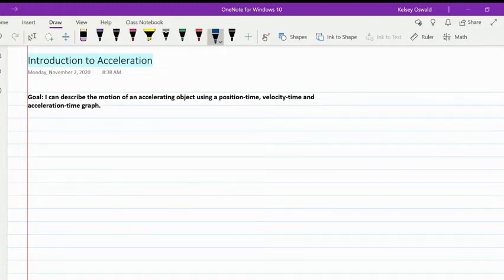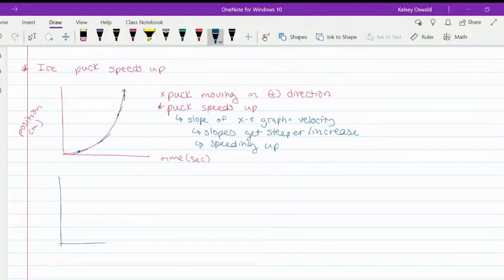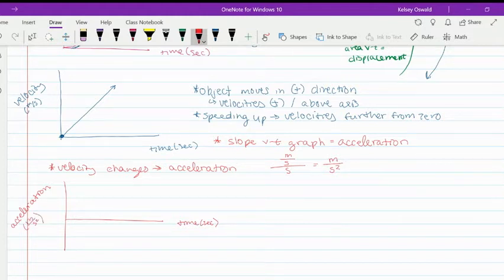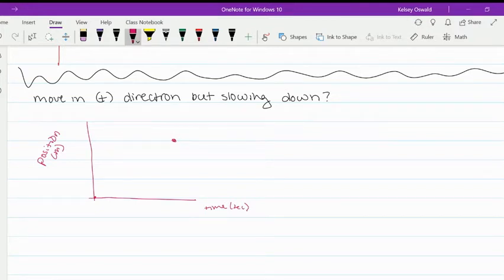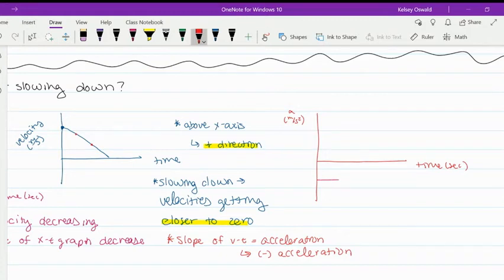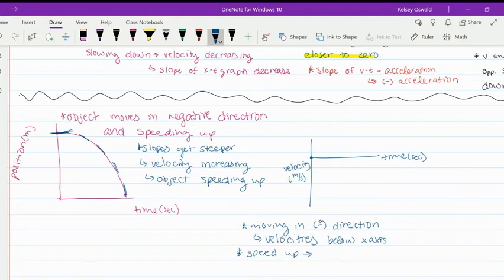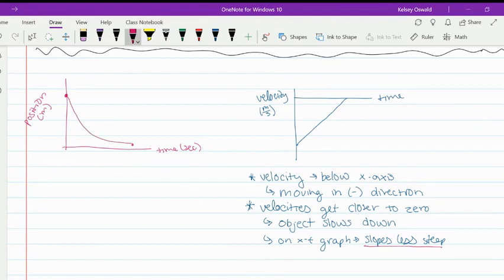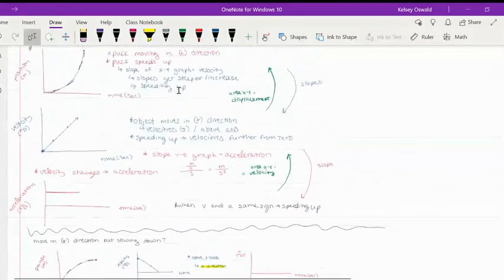Introduction to Acceleration